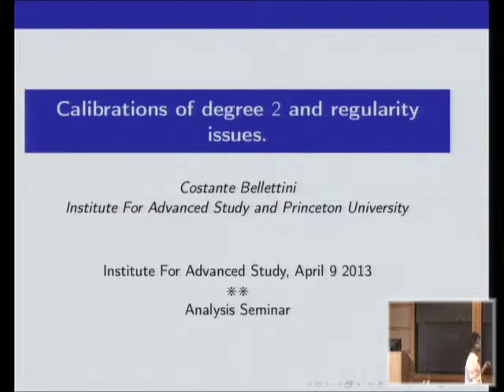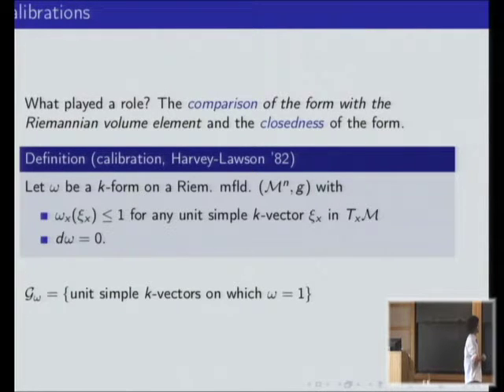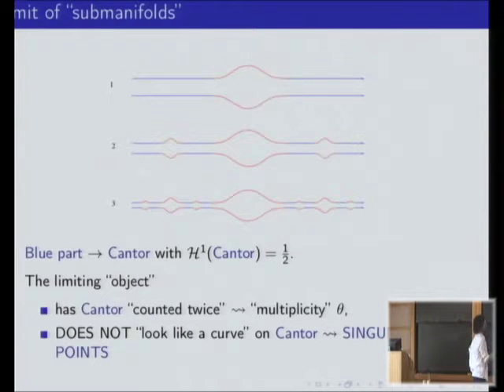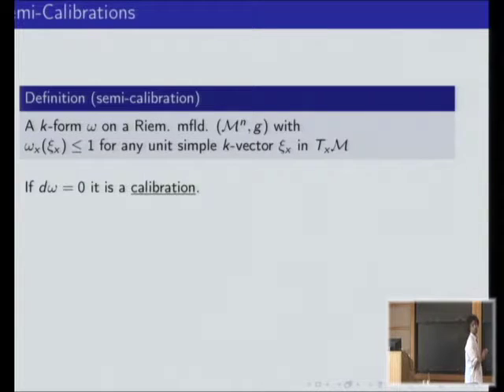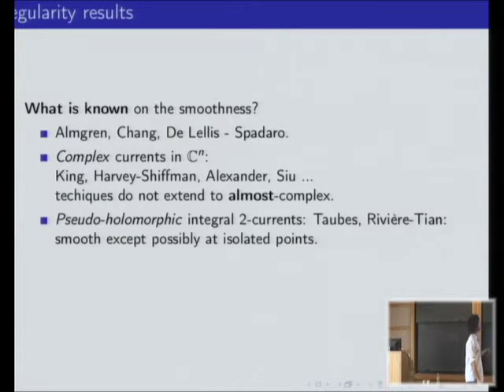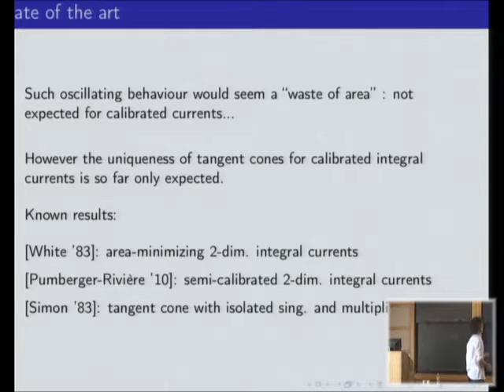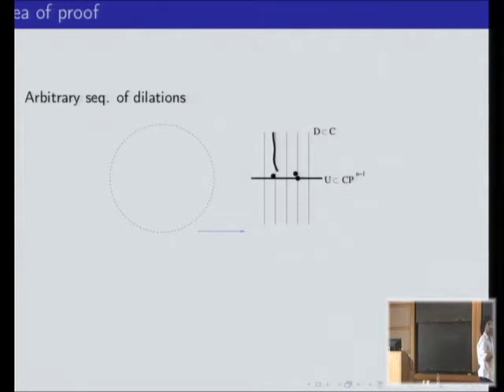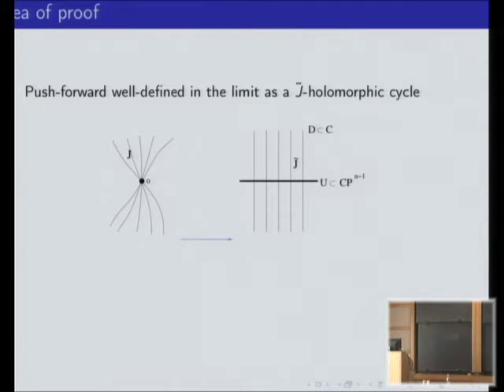Calibrations of Degree Two and Regularity Issues - Constante Bellettini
Constante Bellettini
Princeton University; Member, School of Mathematics
Calibrated currents naturally appear when dealing with several geometric questions, some aspects of which require a deep understanding of regularity properties of calibrated currents. We will review some of these issues, then focusing on the two-dimensional case where we will show a surprising connection with pseudo-holomorphic curves and an infinitesimal regularity result, namely the uniqueness of tangent cones